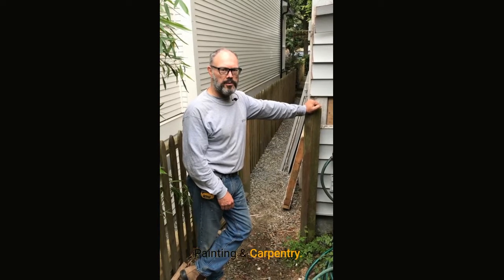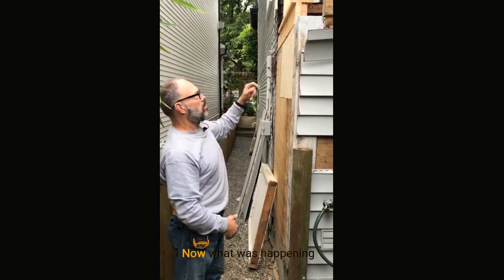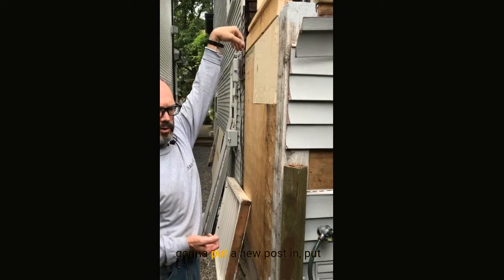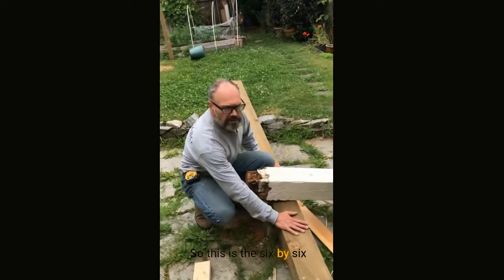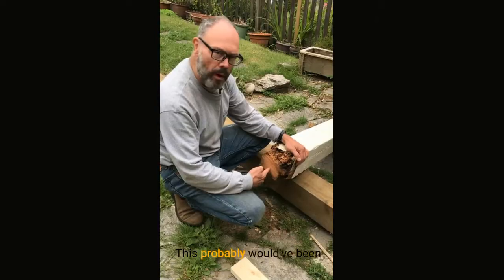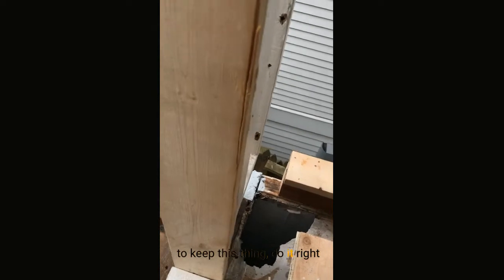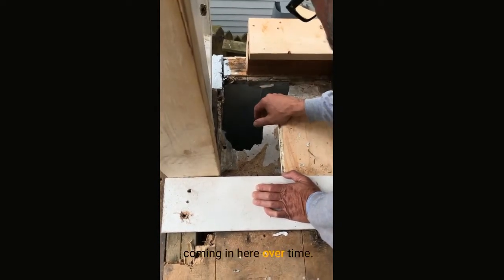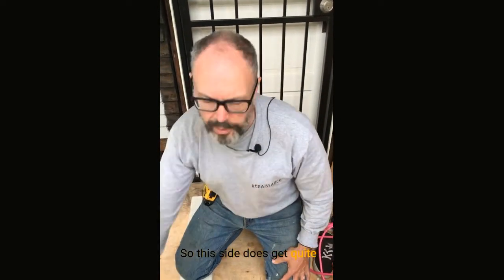Renaissance Painting & Carpentry - Porch Restoration at East Vancouver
Eric Goodwill, founder and owner of Renaissance Painting & Carpentry restores a porch on a house that is over 100 years in East Vancouver. The contains over 3 layers of plywood from a various repair, but due to the lack of being primed and sealed all 3 layers of wood are rotten.

What how he explains:
- Why it's Primer and Seal the wood.
- Why adding a slope to help the water drain is important to avoid wood rot
- How his team will fix it and make it like brand new.

If you are looking for a reliable and passionate team of professionals that strive to meet your expectations and tend to your every need, get in touch with us today and let’s transform your space into your dream home.